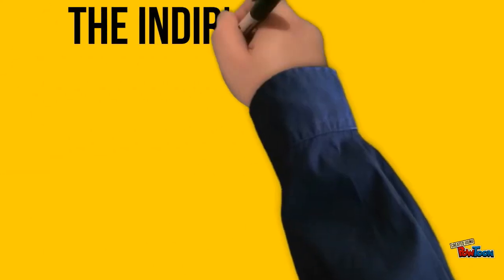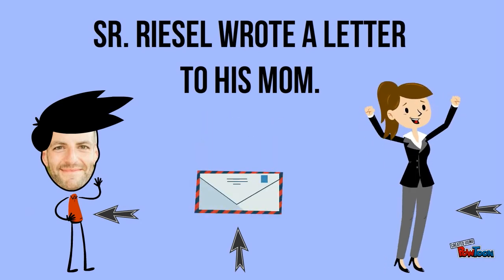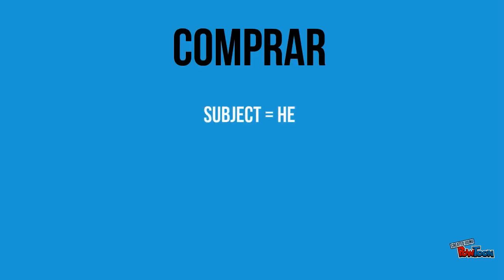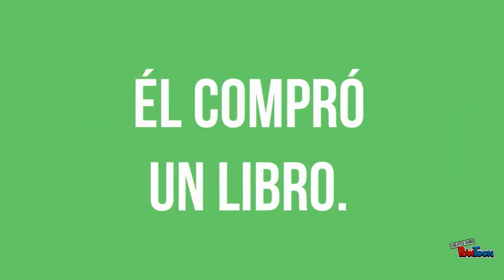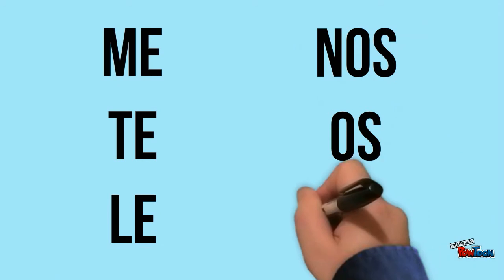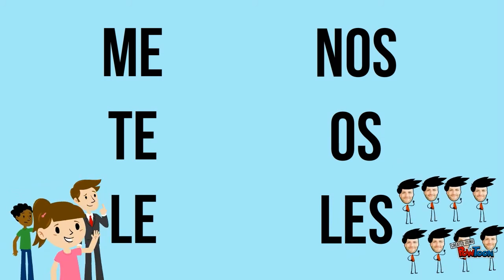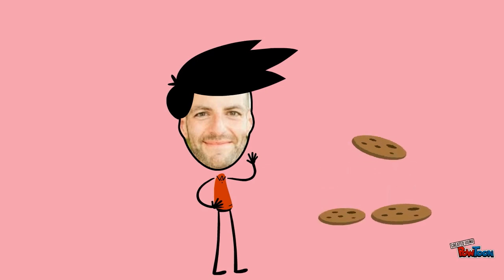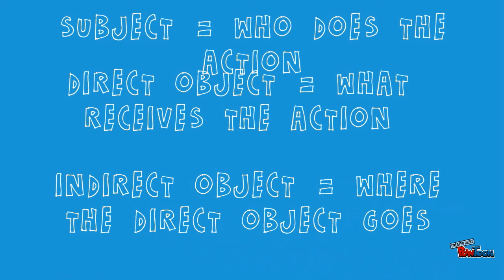Sr. Riesel Presenta: IOPs (Indirect Object Pronouns)